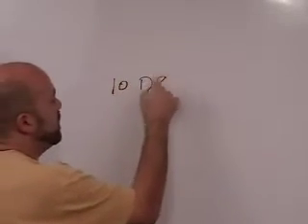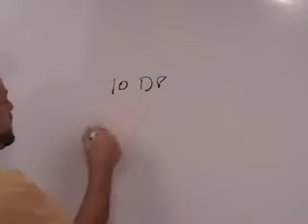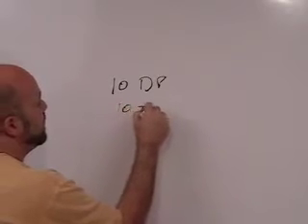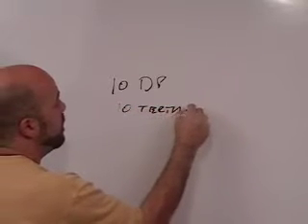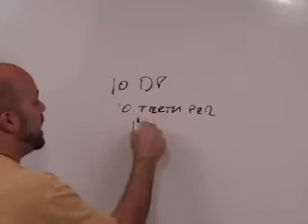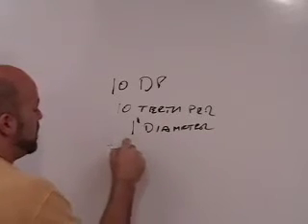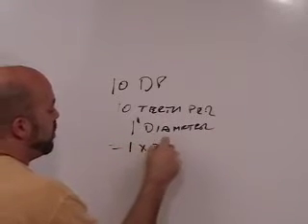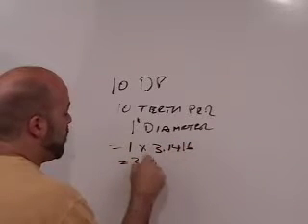Reply to Question About Bare Cylinder Diameter, Part 2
Part 2 of a reply to a question regarding the specification of bare cylinder diameter for flexo plate cylinders.